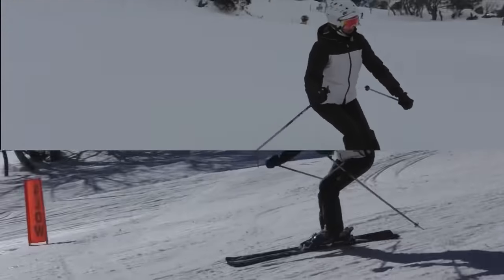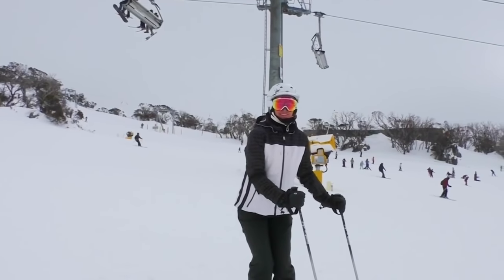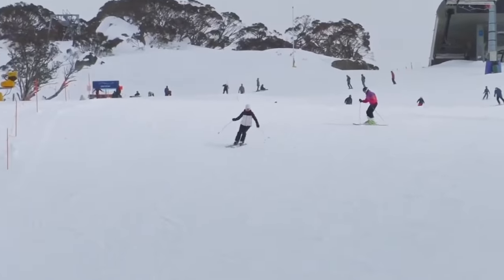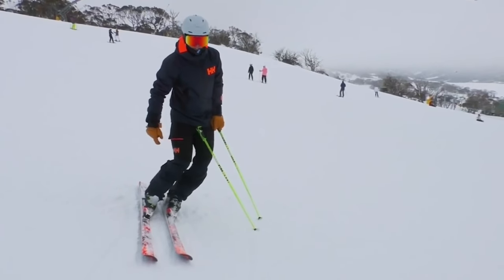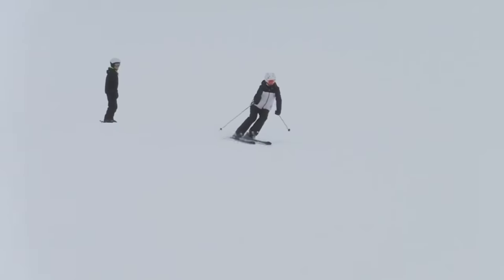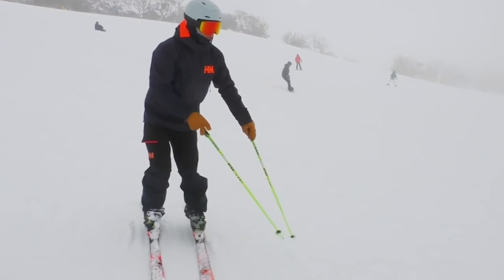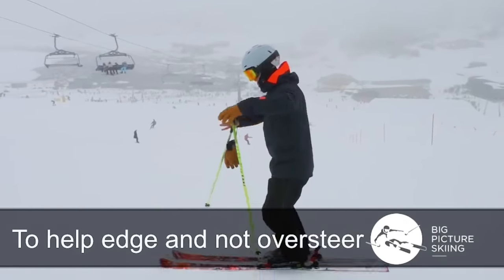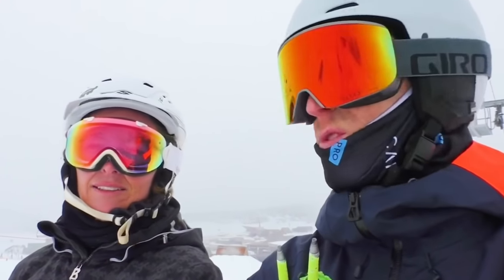Dynamic Carving in 3 days | How To Ski Progression For Carving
Is it possible to transform your skiing and make dynamic carved turns like the pros? I believe so and I’m going to show you how with this first step in a 6 part series. This video follows Ski coach Tom Gellie and student Emma who he had never met before and their process of transforming Emma’s Carved Ski turns. You will learn about the importance of feeling inclination at the top of your turns and feeling for your skis “cutting” into the snow to give you a platform. The 5 videos in the series that follow this can be found at BigPictureSkiing.com along with a full library of content designed to help change every aspect of your skiing. This is the goal. Give people all around the world access to quality “how to ski” content so they can improve their skiing anywhere, anytime and at their own pace. Many of the Big Picture Skiing members are finding that having a fresh perspective on how to ski and also a deep understanding of what is occurring in your body during a ski turn is making their ski goals come true. If you liked this video than I think you will enjoy the rest of the series and all the other content that grows every month.

If you liked this lesson and want to see the next 5 lessons with Emma on her way to achieving dynamic carving in 3 days, visit us

Tom Gellie